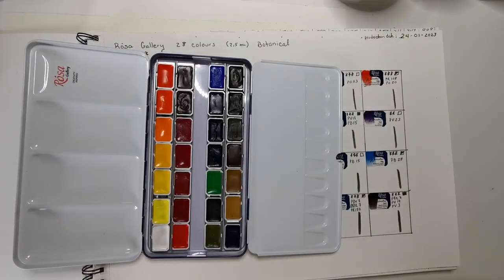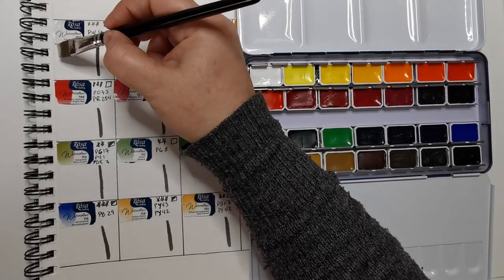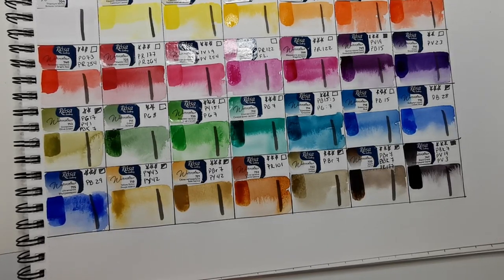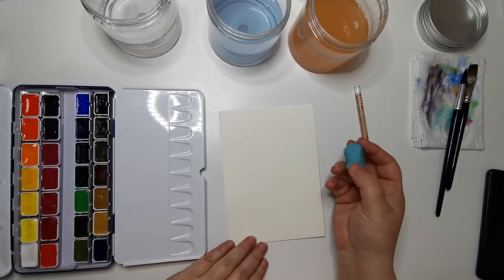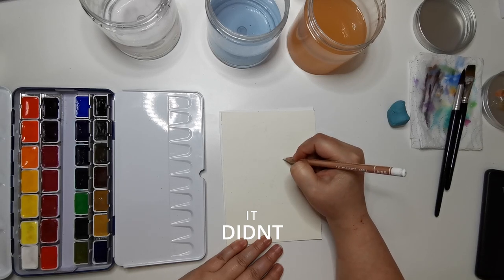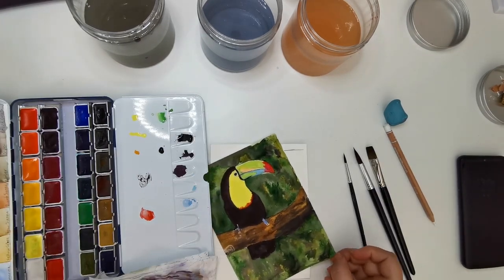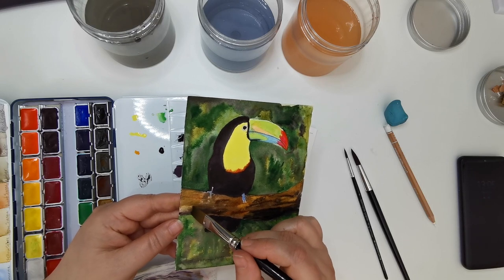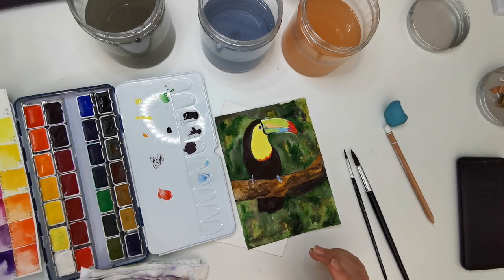You Toucan paint this way....New watercolors swatches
I bought the Rosa Gallery 28 color botanical set on Amazon. It arrived a bit dented and a little worse for wear because they packed it in a PAPER BAG for shipment.  Dumb...anyway In this video we will swatch out all 28 colors into my Canson XL watercolor spiral that I use for these things.  And after I painted a Toucan with these paints. I know they are for botanicals but Toucans are pretty vibrant lol The reference picture I used can be found here

I hope you guys enjoy this first look at these paints I have included the Pigment info and color names in the video---hope you guys enjoy